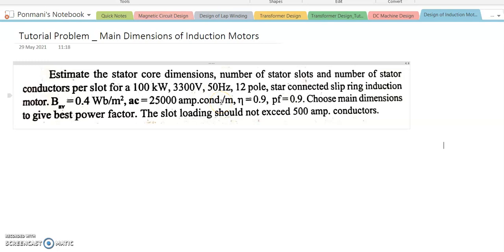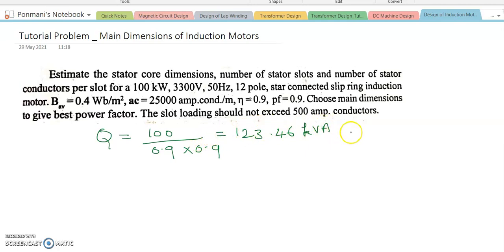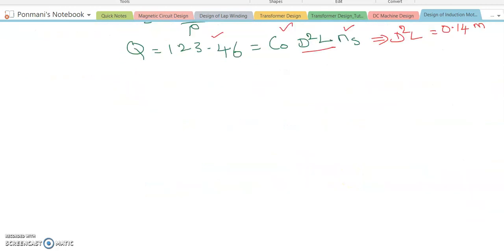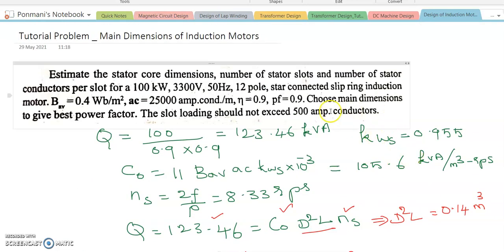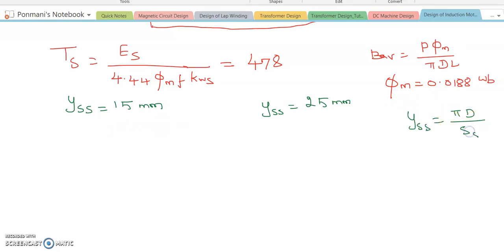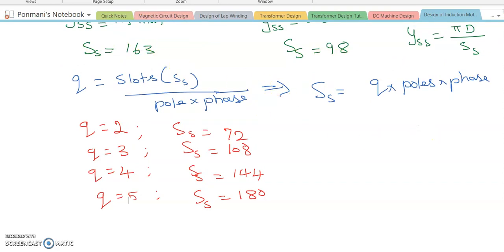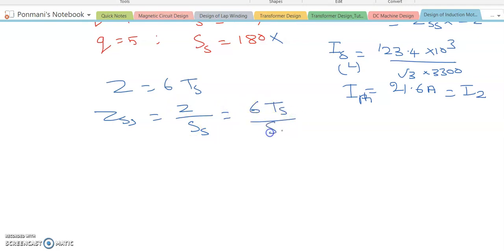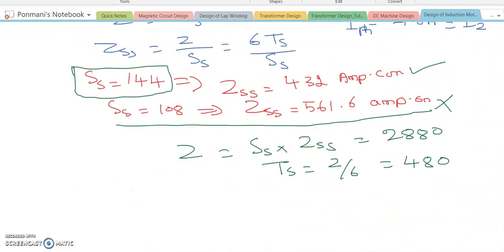Design Problem Main Dimensions of Induction Motor